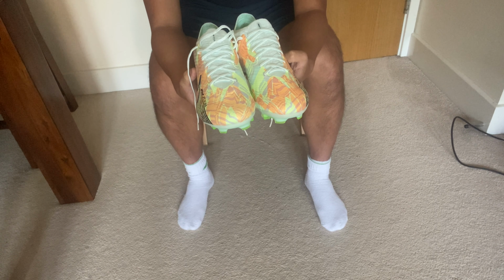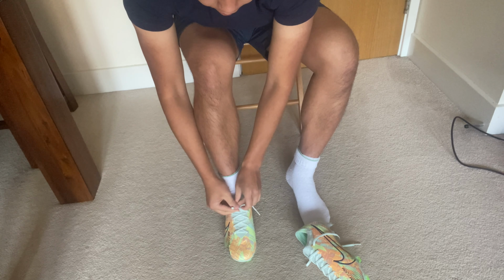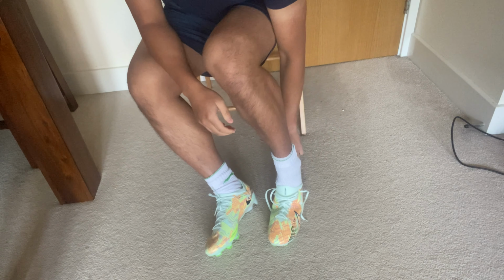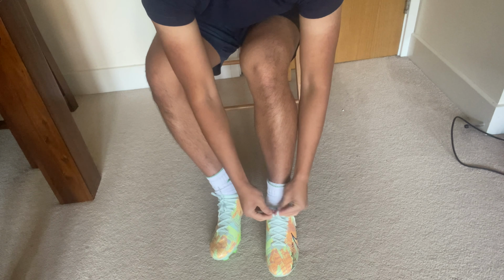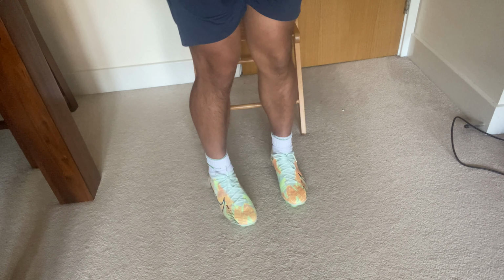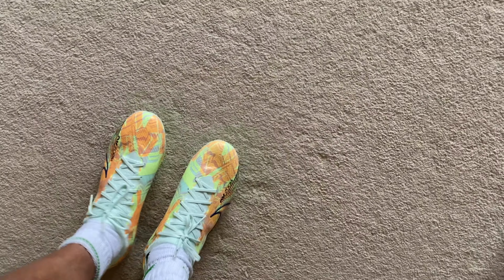Nike Air Mercurial Vapor 15s Elite FG Unboxing Video! (4K) - Euros 2022 Editions 🤩